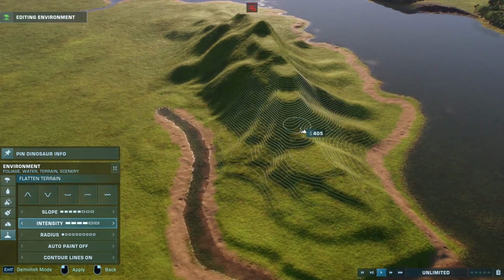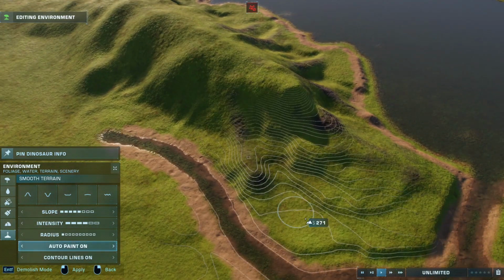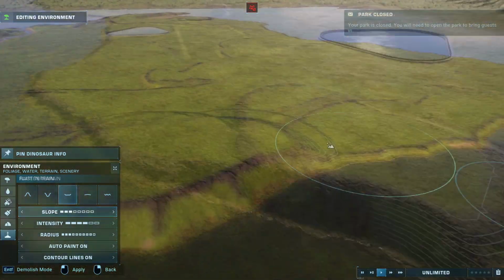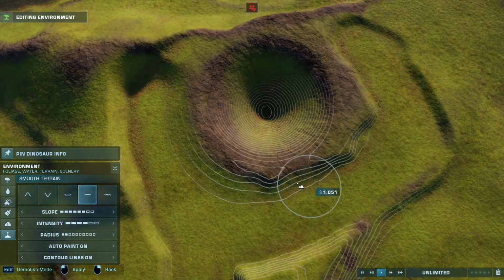Movie Nublar Prebuild Episode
Now you know i start a new short project and here is the prebuild video to the island building. enjoy, have fun and please followe me on my channel when you dont miss an episode

we start next saturday with the first Episode until the End of March

I'm sorry - the music is sometimes crazy - sometimes it's very loud! Unfortunately it sounded not so strange on my PC, I'll pay attention to that in the next videos